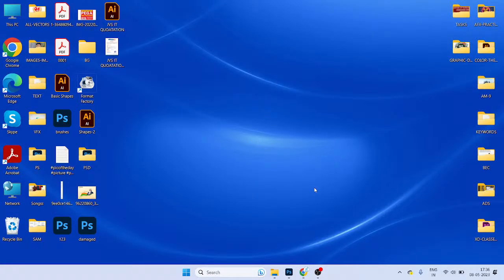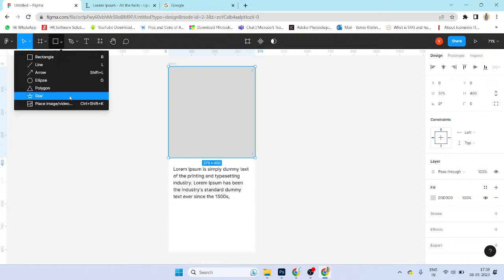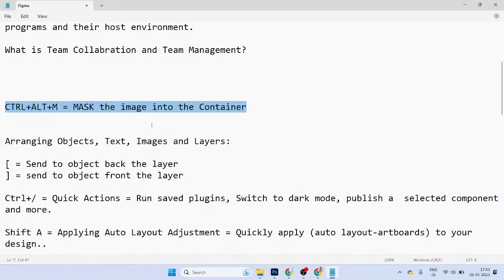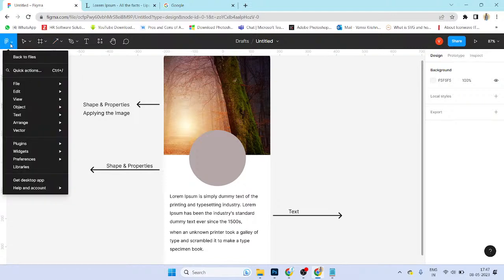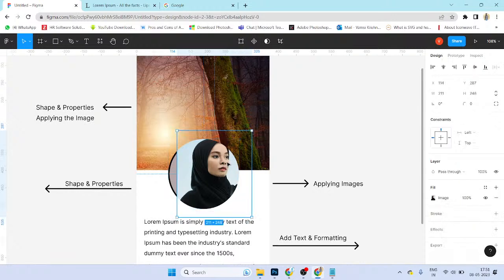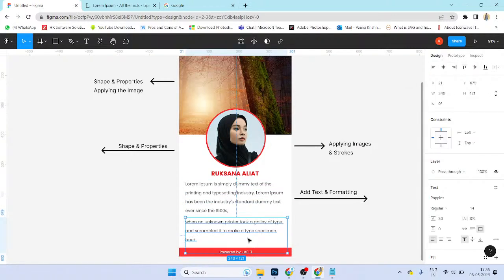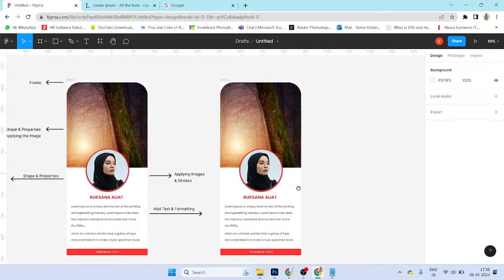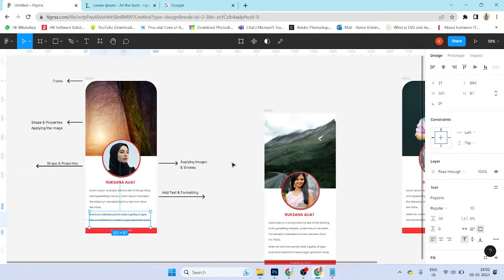Figma tutorials for begginers - Class-02 | UX Design English Tutorial in Grafix Vidya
In this video we discuss all Figma tutorials for begginers  Class-02 | UX Design English Tutorial in Grafix Vidya

Grafix Vidya
Grafix Vidya

Vamsi Dande
Sr Graphic & UI/UX Designer
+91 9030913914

Tools:
Invision
Figma
Adobe XD
Sketch

UI/UX Design: How To Get Started (For Beginners)

✨ Tags ✨
what is ui ux design in telugu